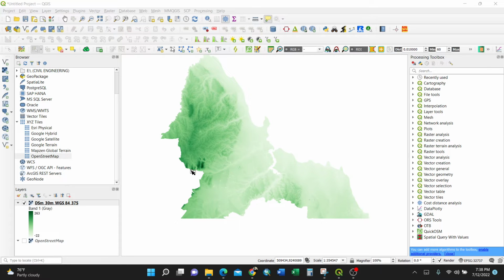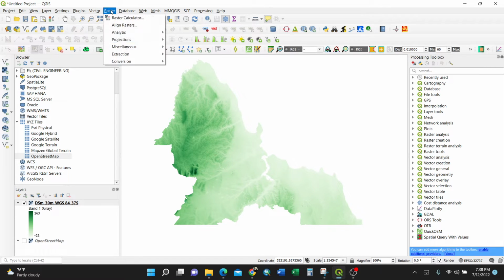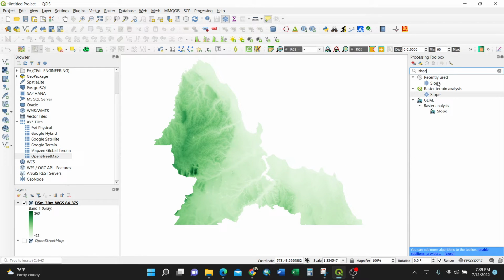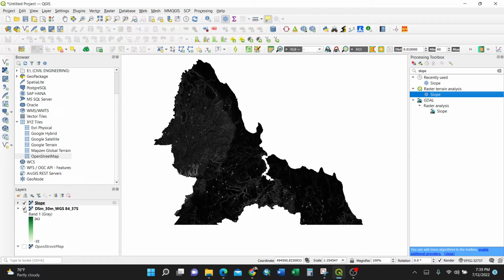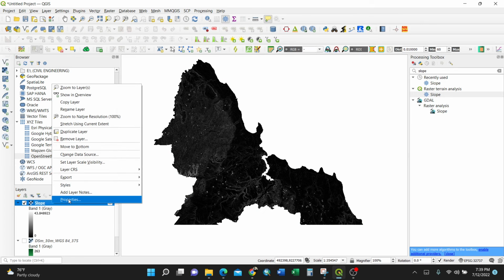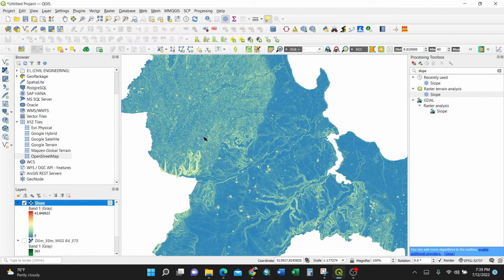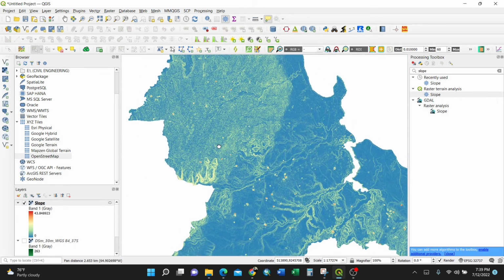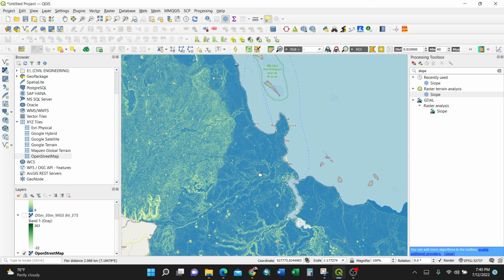Calculating Slope from DEM using QGIS